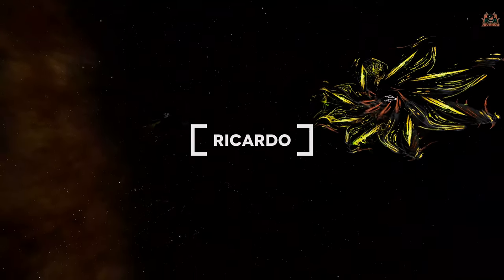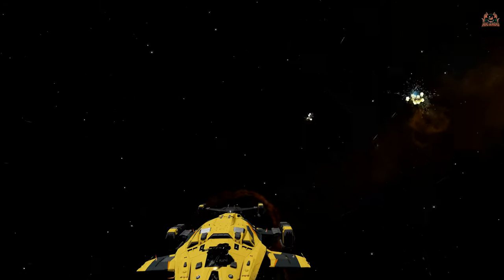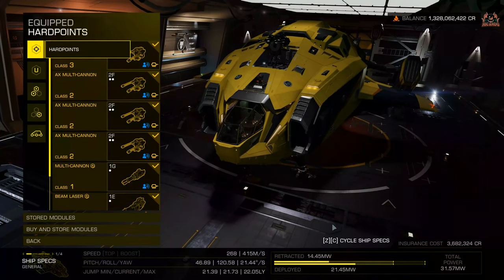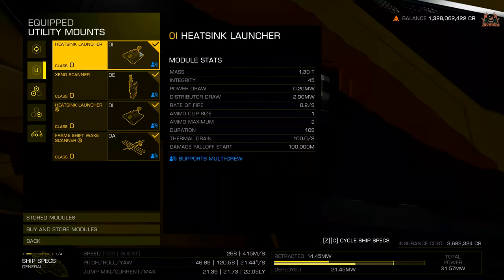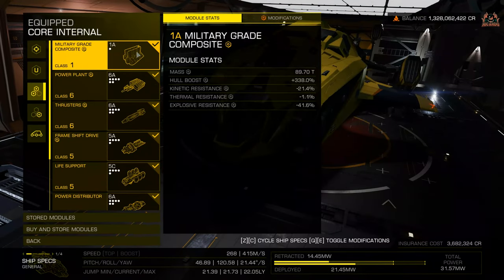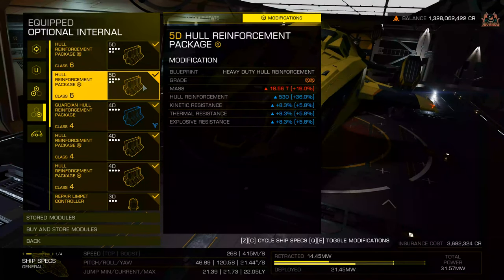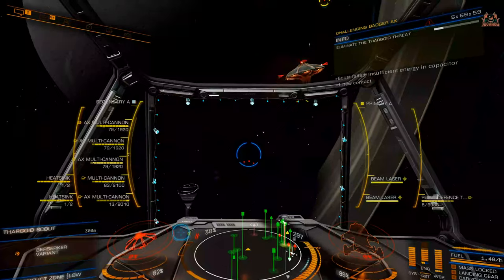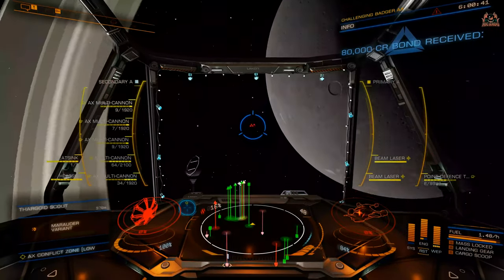Why Did They Swat Me? - Scout Swatting in Elite Dangerous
In this video, I will show you how to make an anti-thargoid scout Challenger build in Elite Dangerous. This build is designed to be effective against Thargoid Scouts, the weakest and most common type of Thargoid ship.

The build uses a combination of AX weapons and defensive modules to make it as effective as possible against Thargoid Scouts. AX weapons are specialized weapons that are designed to deal damage to Thargoid ships. Defensive modules, such as heat sinks and hull reinforcement, help to protect your ship from the Thargoid's attacks.

The build is also designed to be lightweight and manoeuvrable, which makes it easy to avoid the Thargoid's attacks. This build is a great way to get started with Thargoid hunting, and it can also be used to farm Thargoid Scout materials.

Modules
Hull Reinforcement
Hull reinforcement modules increase the strength of your ship's hull. This is important for Thargoid hunting, as Thargoid attacks can deal a lot of damage to your ship.

Heat Sinks
Heat sinks reduce the amount of heat that your ship generates. This is important for Thargoid hunting, as Thargoid attacks can cause your ship to overheat.

AX Weapons
AX weapons are specialized weapons that are designed to deal damage to Thargoid ships. There are a variety of AX weapons available, and the best ones for Thargoid Scout hunting are the AX Multi-Cannons and the AX Large Beam Lasers.

Sensors
Sensors allow you to detect Thargoid ships. There are a variety of sensors available, and the best ones for Thargoid Scout hunting are the AX Scanners and the AX Discovery Scanners.

Engineering
Engineering is the process of improving the performance of your ship's modules. There are a variety of engineering options available, and the best ones for Thargoid Scout hunting are the Heat Efficiency Modification and the Hull Reinforcement Modification.

Tips
Use AX weapons. AX weapons are the most effective way to damage Thargoid ships.
Use defensive modules. Defensive modules help to protect your ship from the Thargoid's attacks.
Be lightweight and manoeuvrable. A lightweight and manoeuvrable ship makes it easy to avoid the Thargoid's attacks.
Practice. The more you practice, the better you will become at Thargoid hunting.

STAR-R3X5-V5T7

// Wanna Chat?

**Miguel Johnson Ambient and Immersive Music**
 Miguel's new Album The Explorers - Available Now!

// ---⏱️Timestamps⏱️---
00:00 Introduction to Scout AX zones
00:00 Swatting Thargoid Scout ships
00:00 My Challenger AX turret Anti Scout build